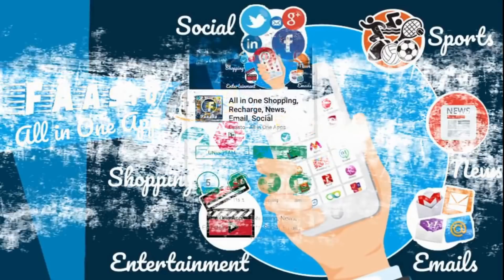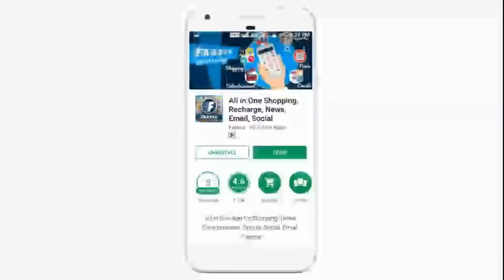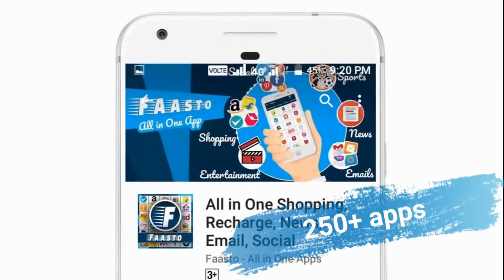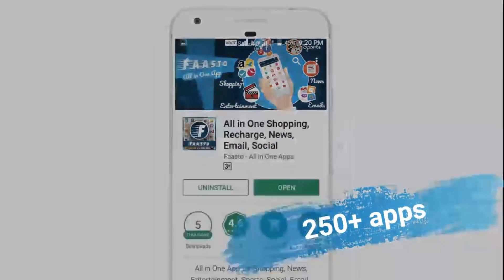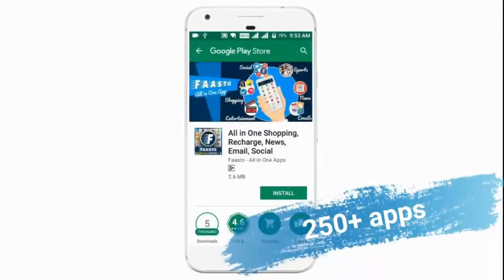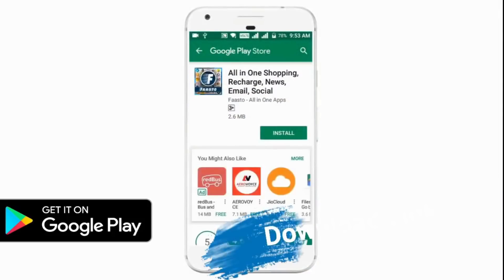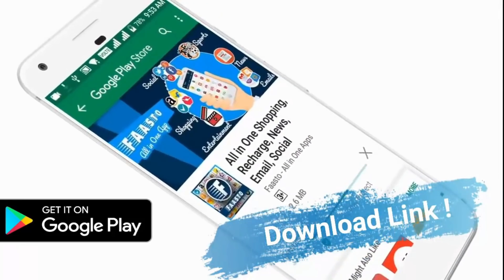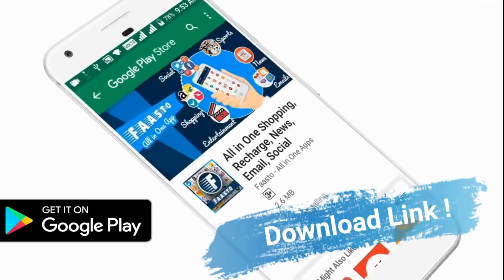Install Android P Launcher for all Mobiles அனைத்து மொபைலிக்கும் - Wisdom Technical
Download Link...

For more details comment me below...